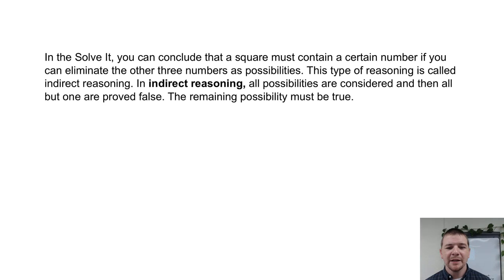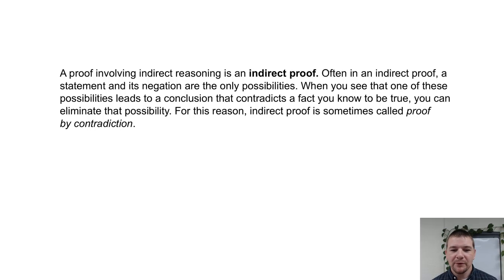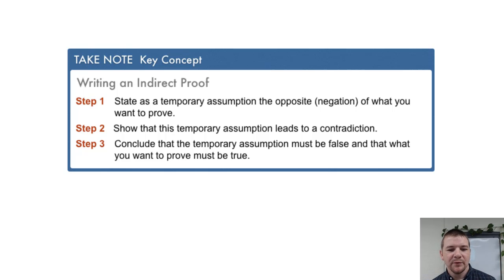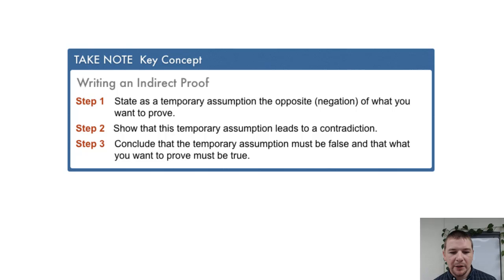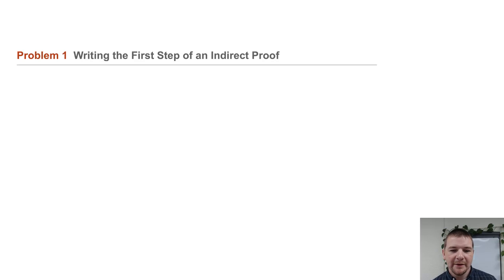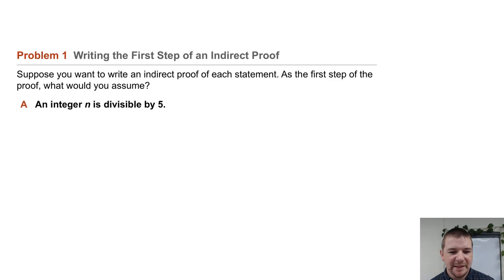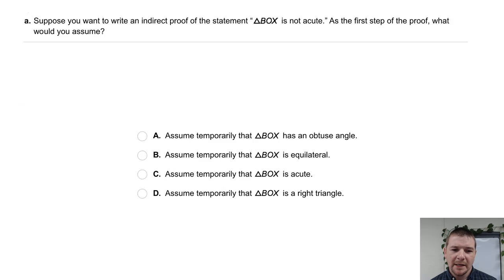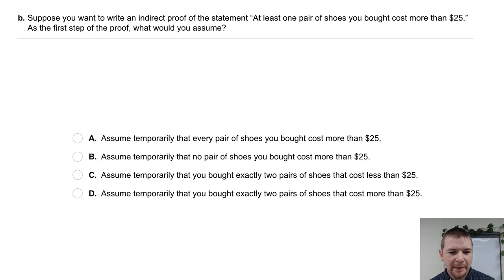Geometry 5-5 Indirect Proof: Problem 1 - Writing the First Step of an Indirect Proof